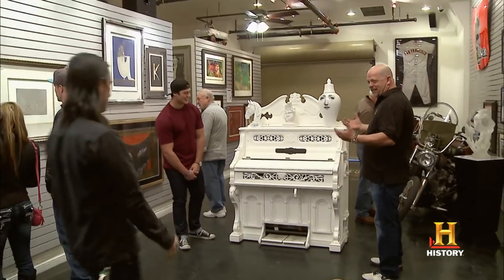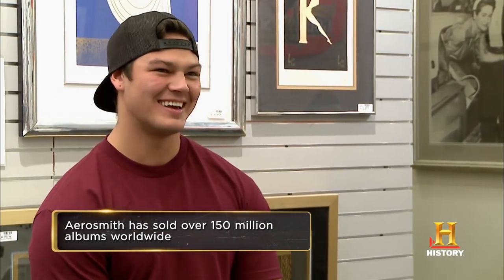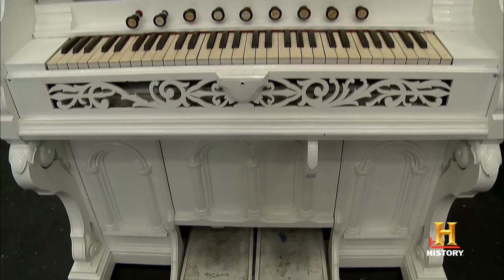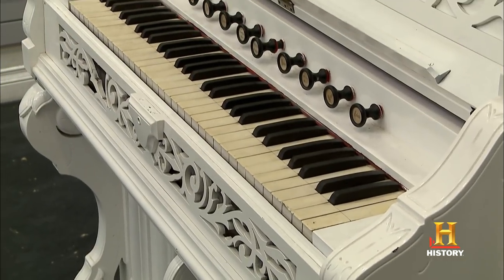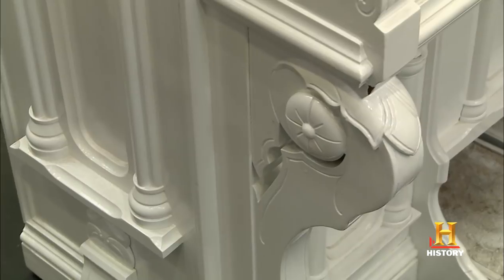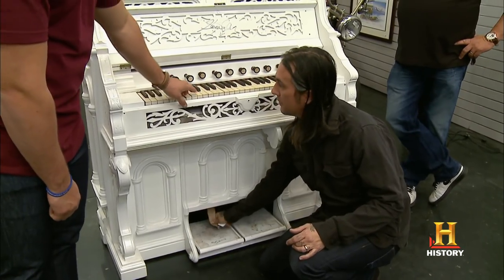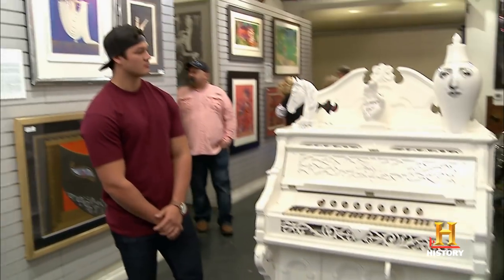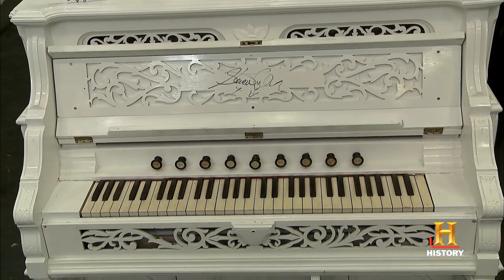Pawn Stars: Steven Tyler's Pump Organ | History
In this scene, the guys check out Steven Tyler's signed pump organ.

Keep up to date with everything Pawn Stars by following us on Twitter:

Pawn Stars
Season 9
Episode 18
Tee'd Off